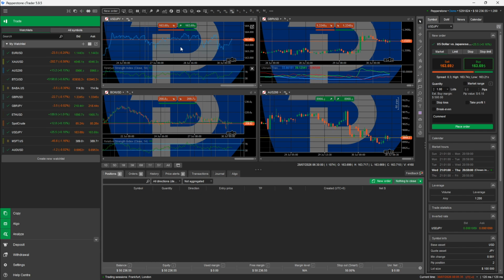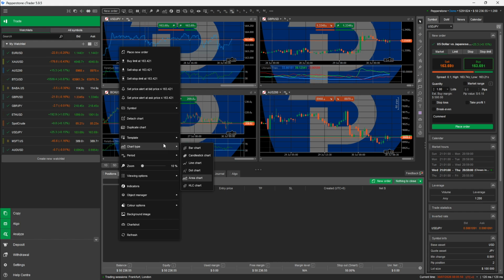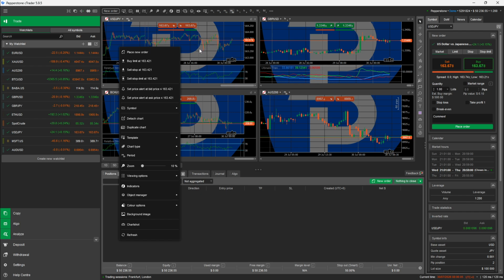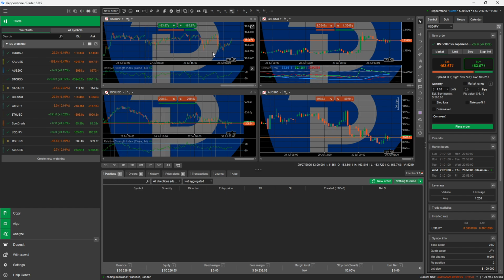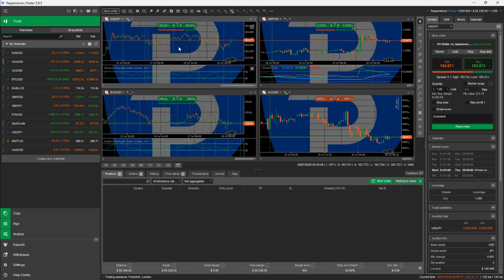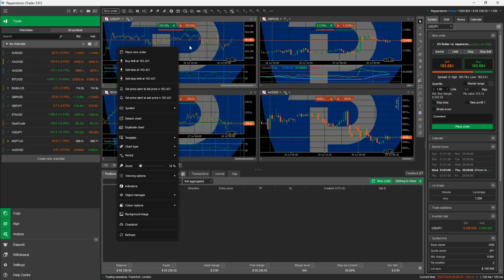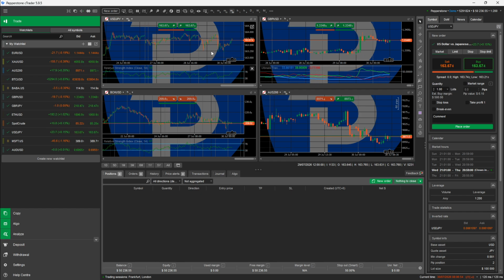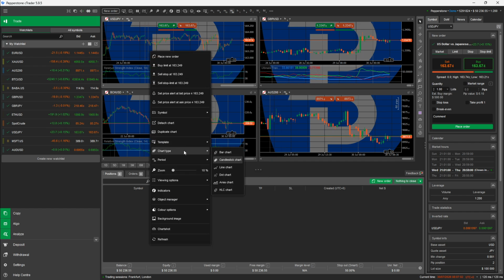How to Change Chart Types on Pepperstone (Easy Guide 2026)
Learn how to change chart types on Pepperstone step by step.

Perfect for switching between candlestick, bar, and line charts for better market analysis.